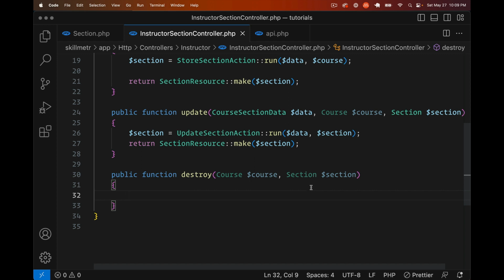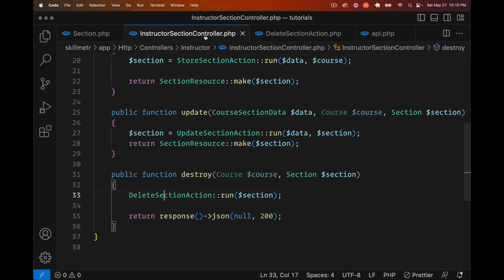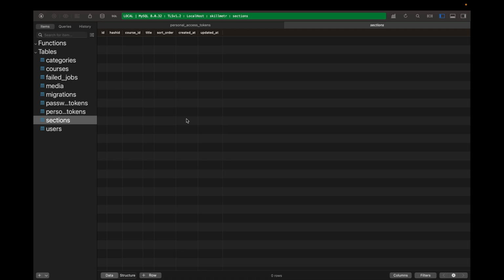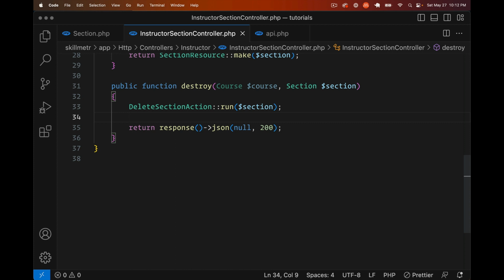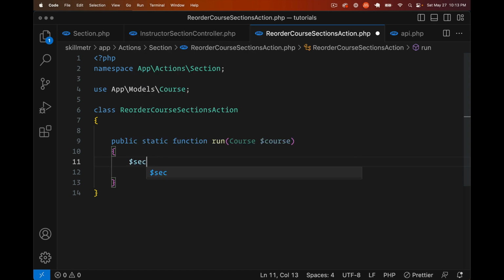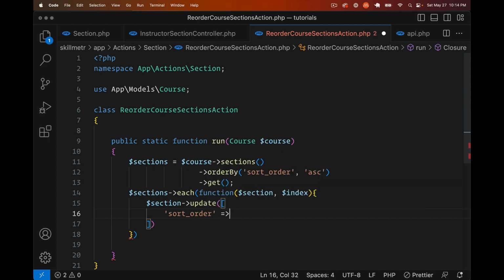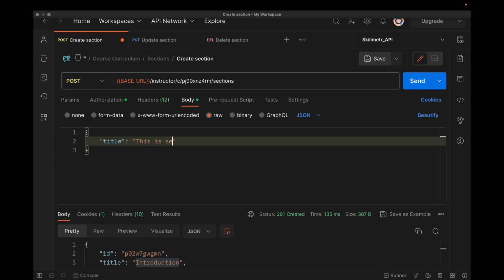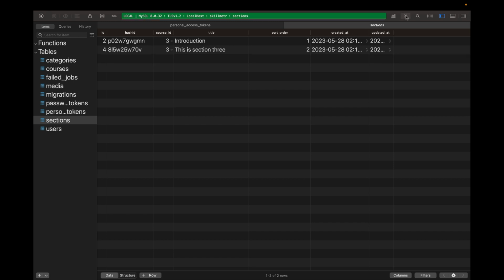39. Delete section: Laravel + Nuxt Udemy Clone